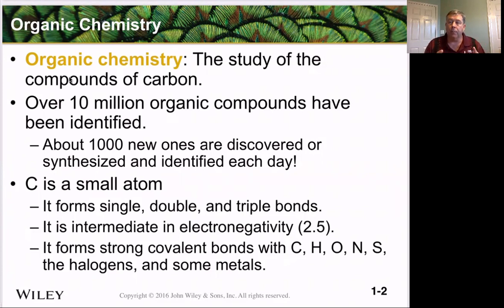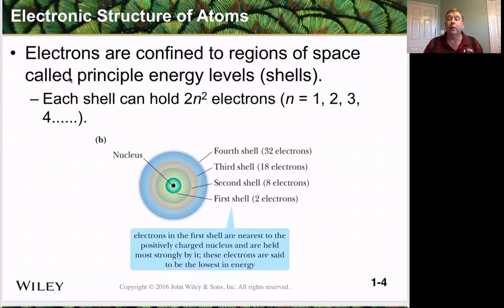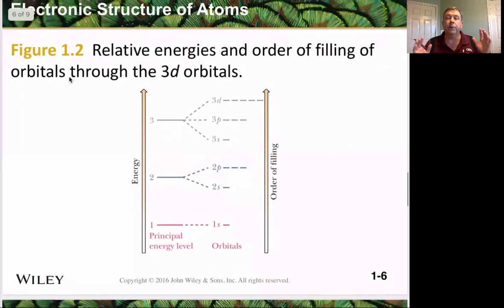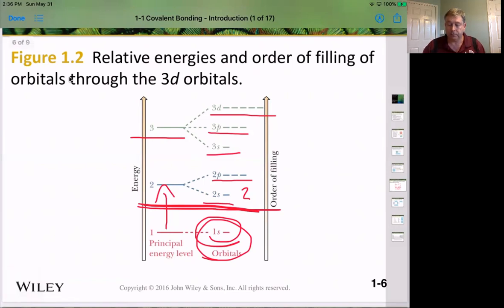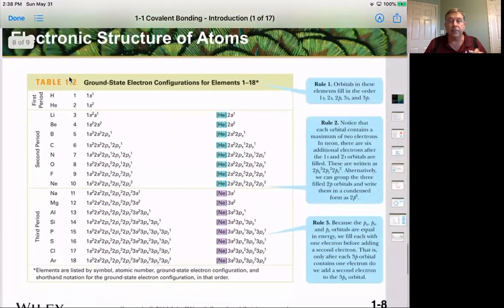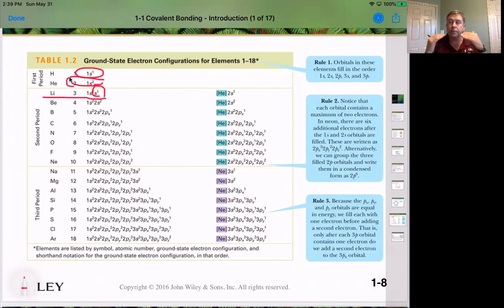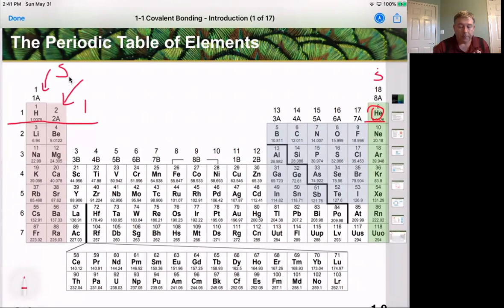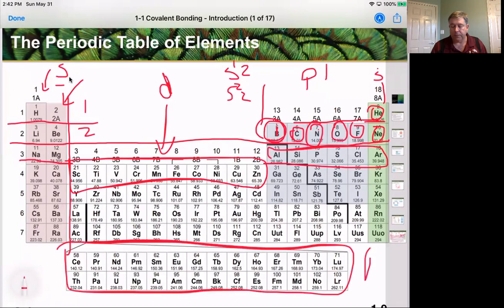Introduction to Organic Chemistry: Chapter 1 Part 1